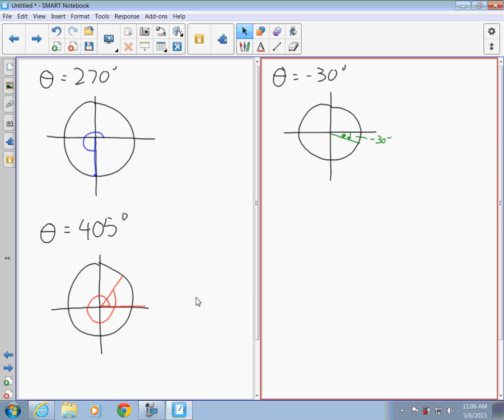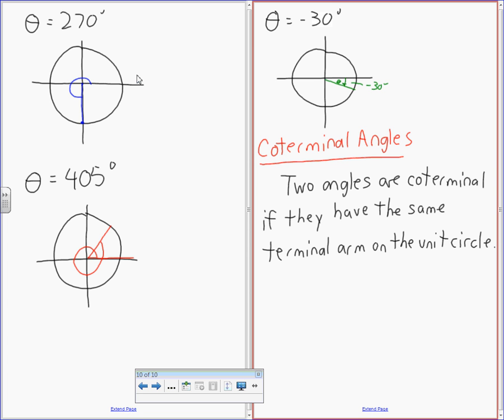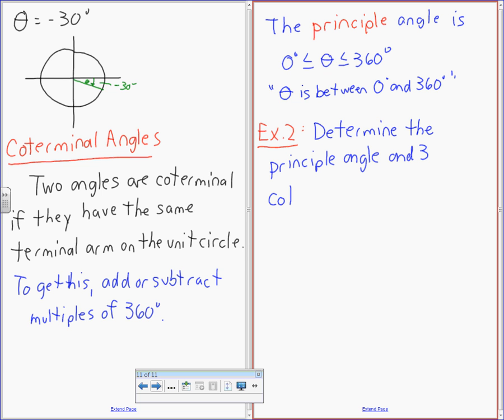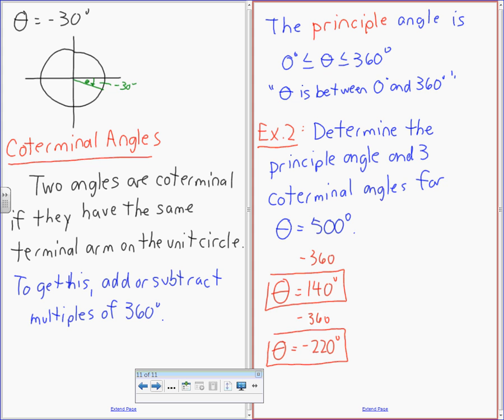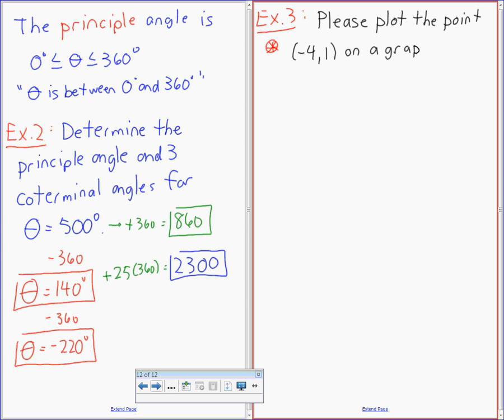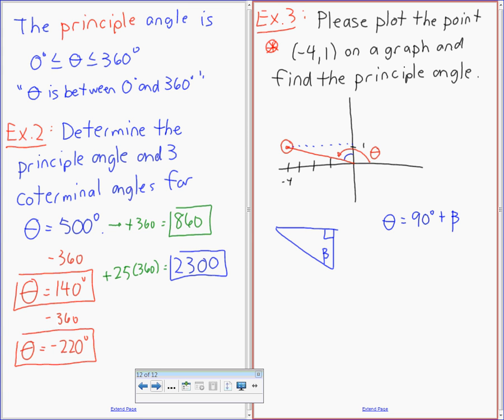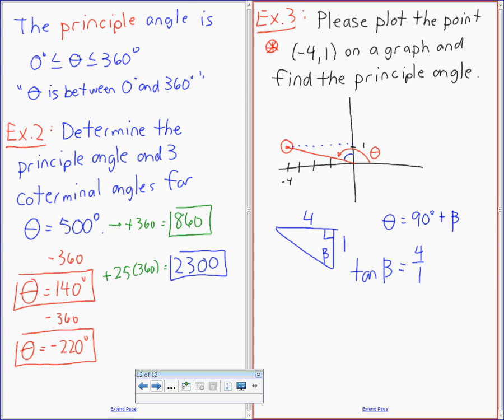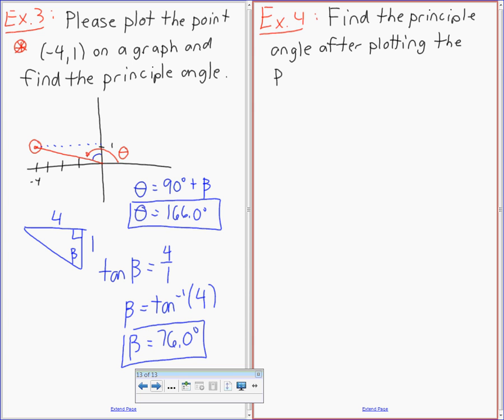MCR3U - Coterminal Angles - Part 4 of 5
My May 6th, 2015 lesson on the unit circle and coterminal angles